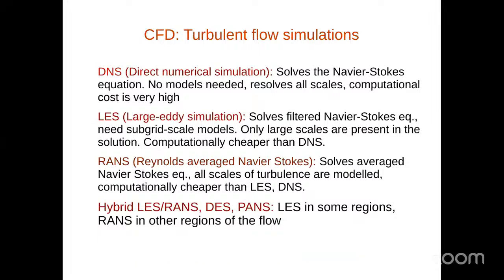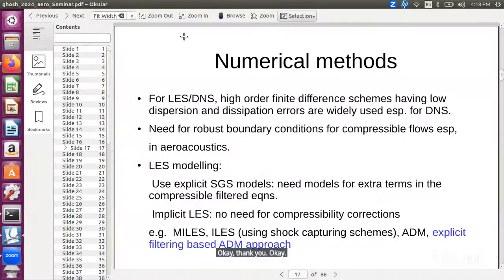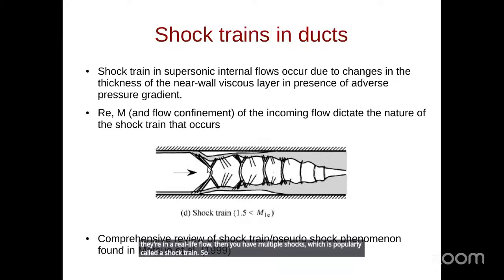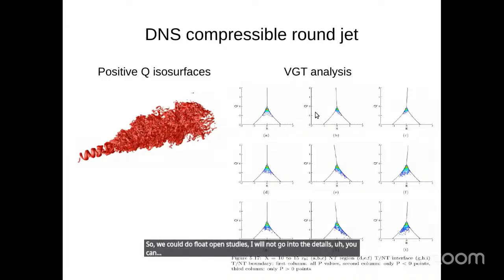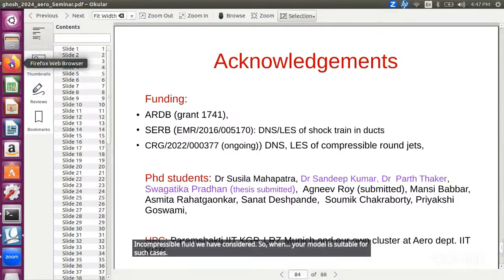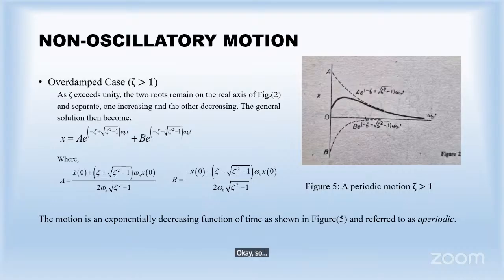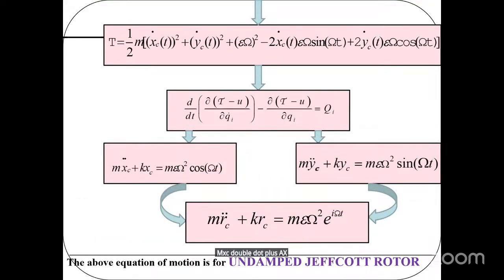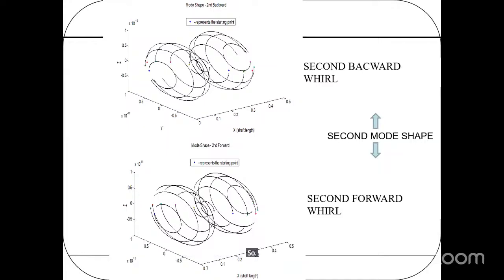Flow to Function Integrating Compressible Flow and Roto-dynamics for Next-Generation Engineering